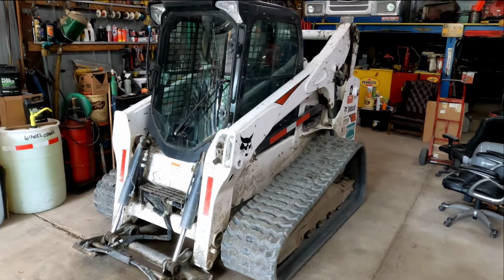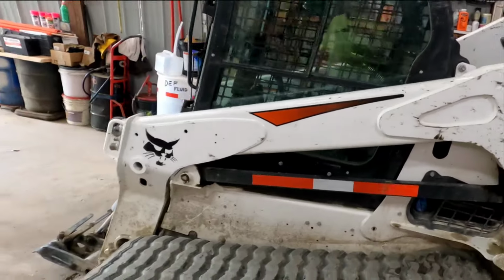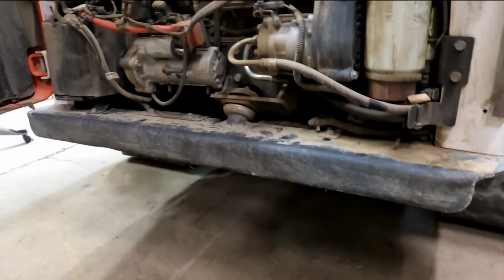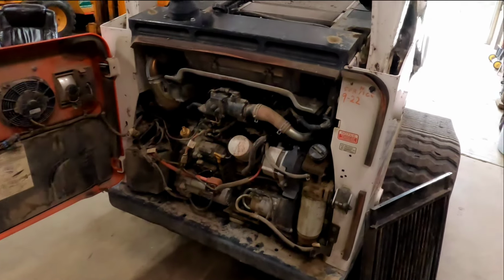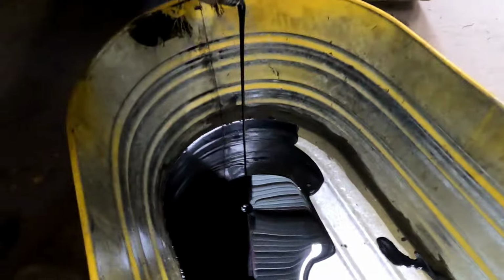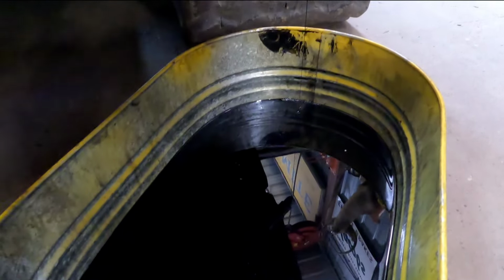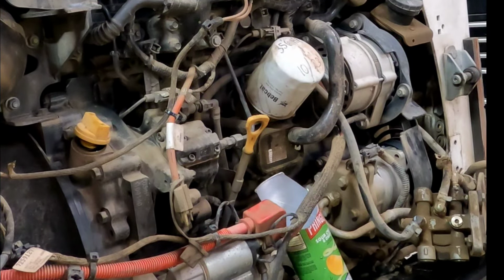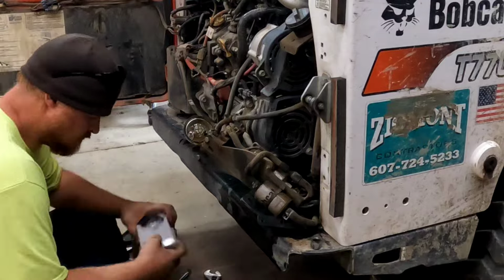bobcat track skidsteer pros & cons Better than caterpillar johndeere ?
My own personal opinion on Bobcat machinery. Routine maintenance. Tune in.